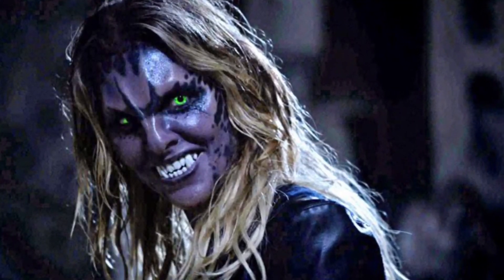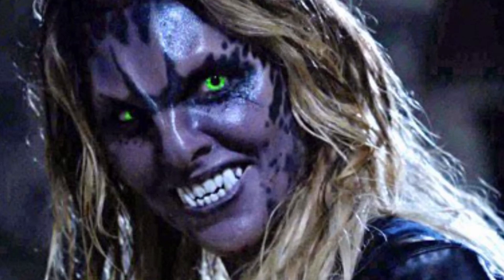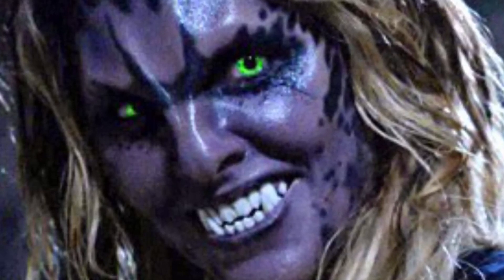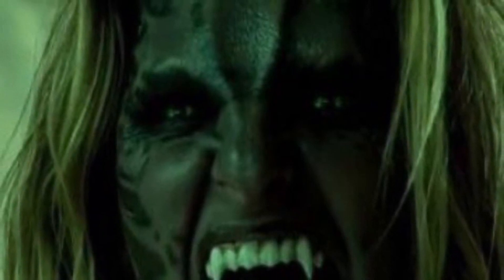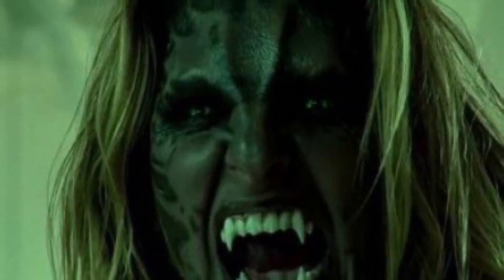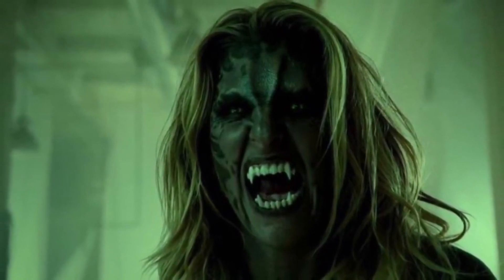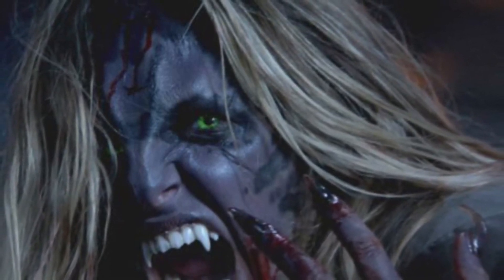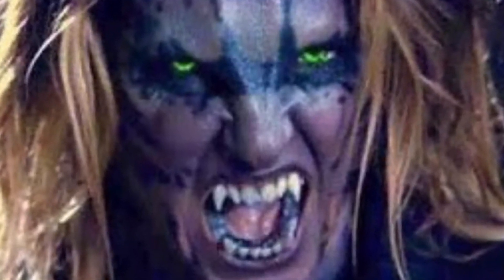Werejaguar Explained (Remastered) - Teen Wolf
The remake of the original Werejaguar Explained video from December 2019.

Youtube won't claim or take it down this time so don't worry about tanything bad happening.

Originally Uploaded: December 3rd 2019